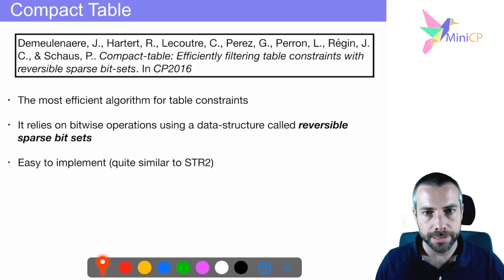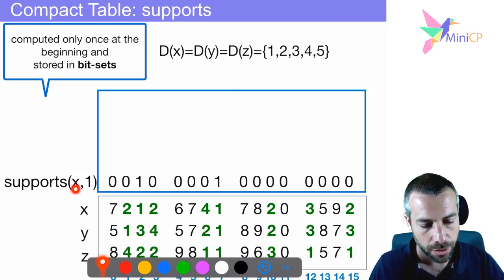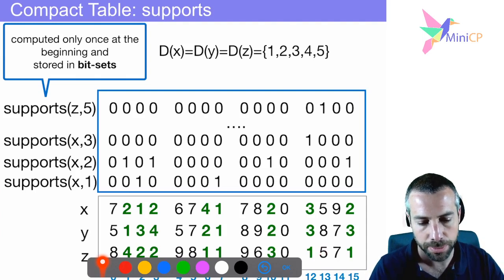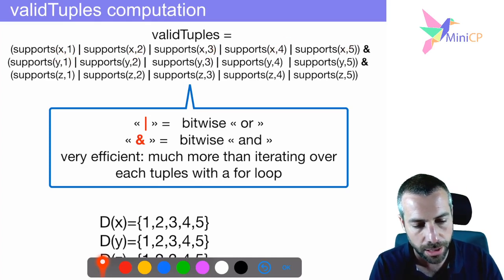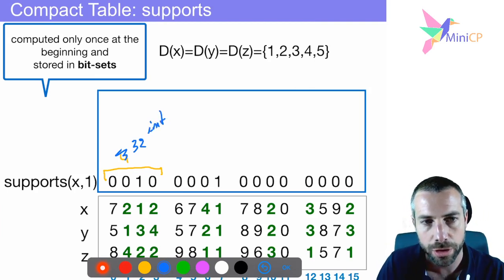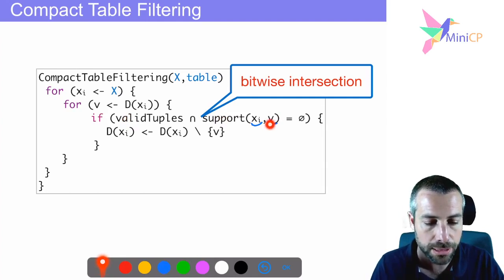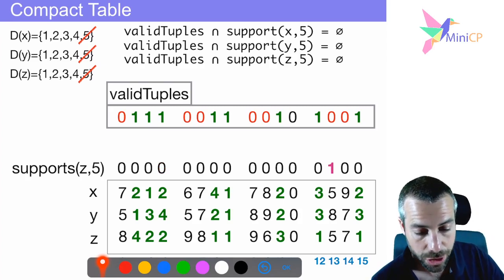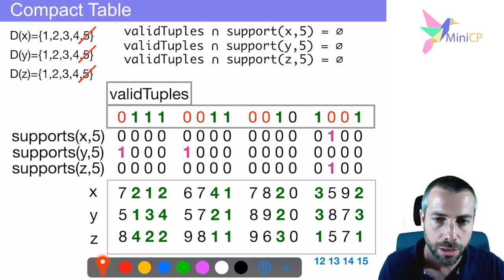lecture7 07 compact table 1 intro